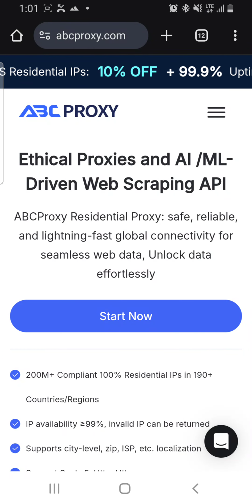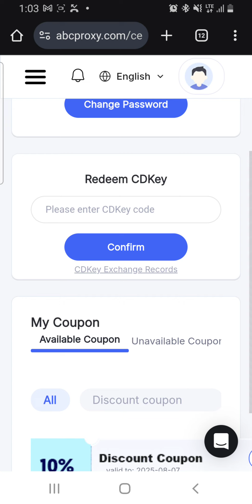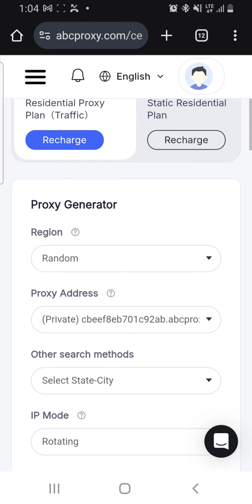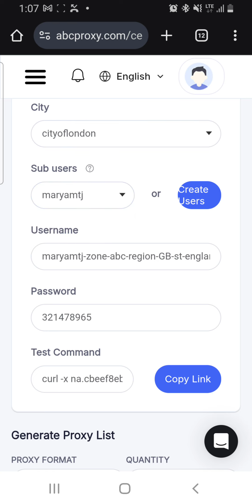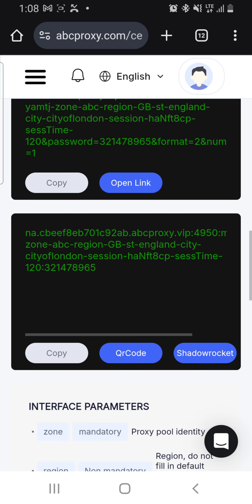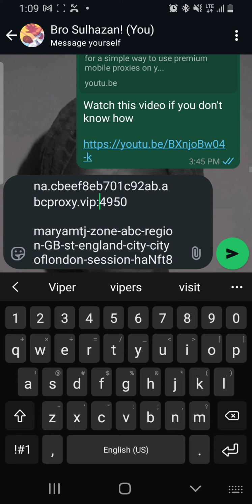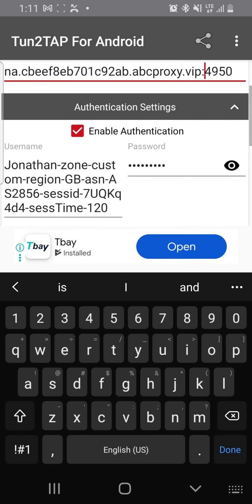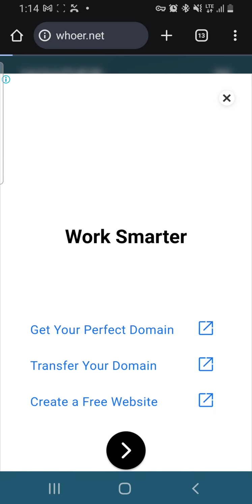ABC Proxy GB Plan: How Recharge & generate IP on phone